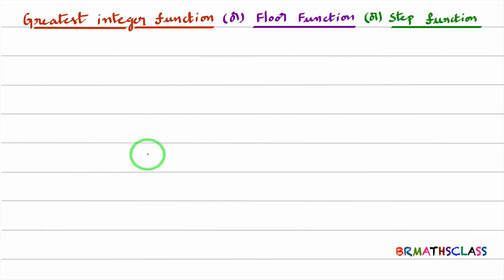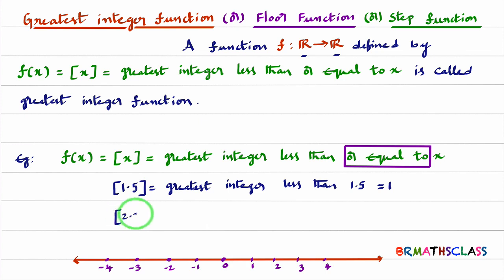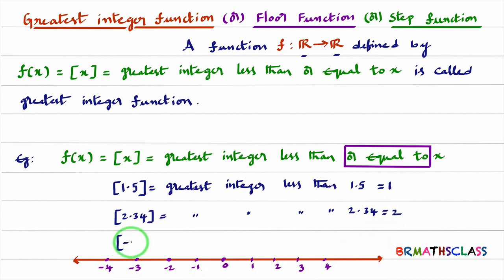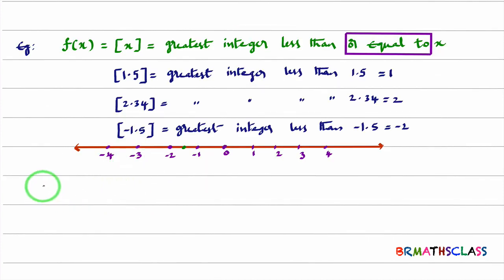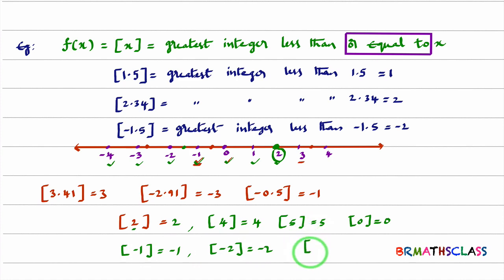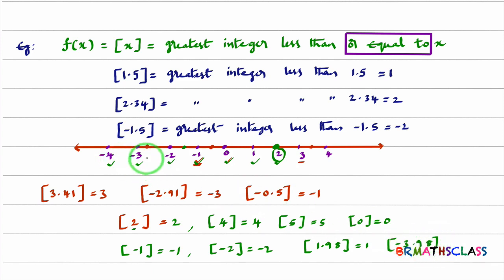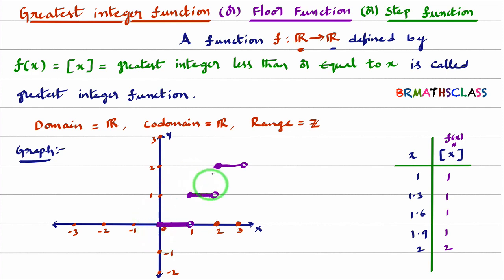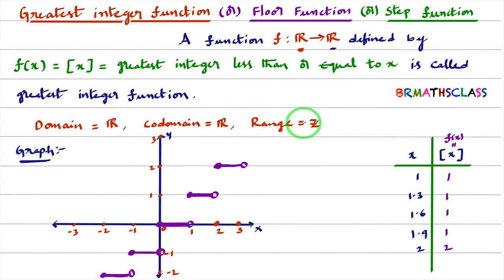GREATEST INTEGER FUNCTION DEFINITION | FLOOR FUNCTION | STEP FUNCTION GRAPH WITH EXAMPLE